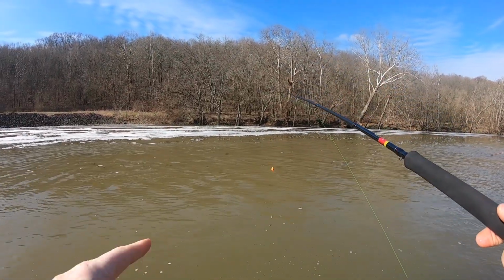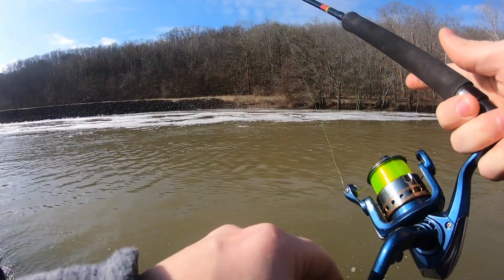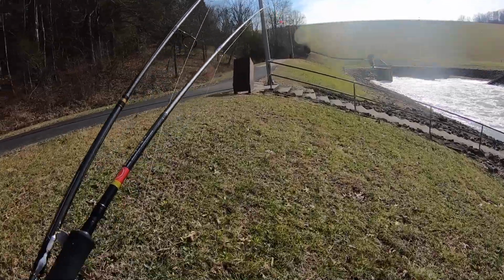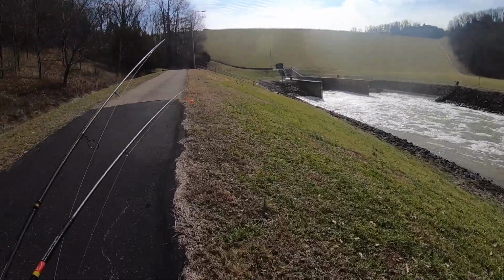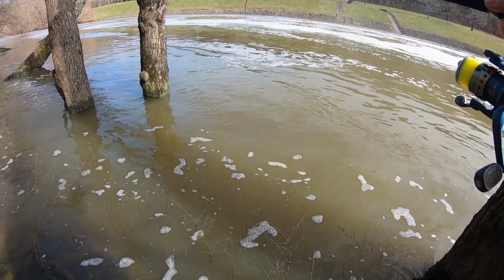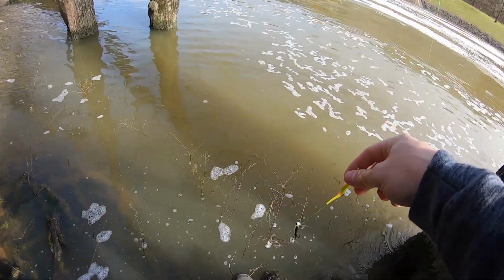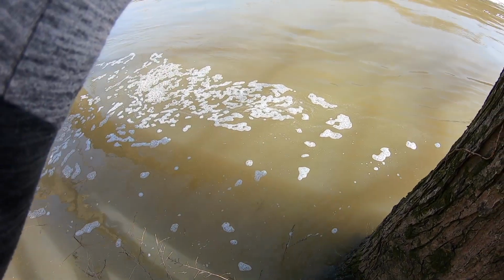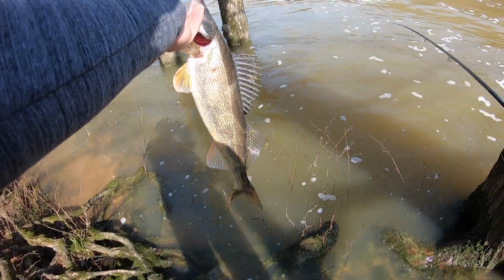Winter Crappie in the Tailwater January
I try to target crappie today during winter high water in a tail water area. Finally using my crappie pole I bought a while back. Ended up with a surprise catch and it wasn’t a crappie!

Ryan DeLong , known as RHINOjoe creates fishing and outdoor videos on youtube and other social platforms.  RHINOjoe Outdoors provides fishing tips and techniques for mostly largemouth bass, smallmouth bass, and spotted bass. Ryan also enjoys other outdoor activities where he will vlog and document also.

✅KAYAKS
Native Slayer Max Propel 12.5 -
Perception Outlaw 11.5 (Streams)

✅FISHING CLOTHING
Personal Flotation Device

Fish Grips
Fishing Braid Scissors

✅CAMERAS
GoPro 7 Blacks
GoPro Chesty
GoPro Action Hat
DJI Osmo Action (Front Camera on Kayak)